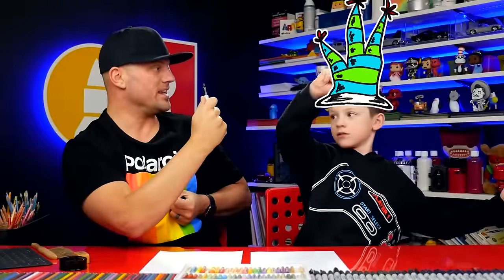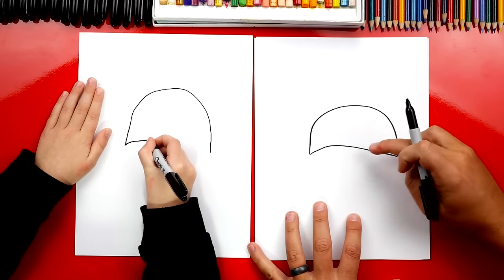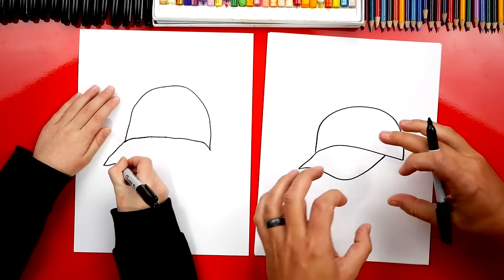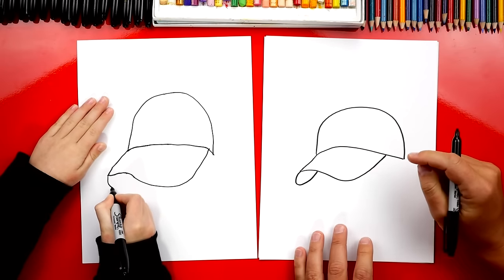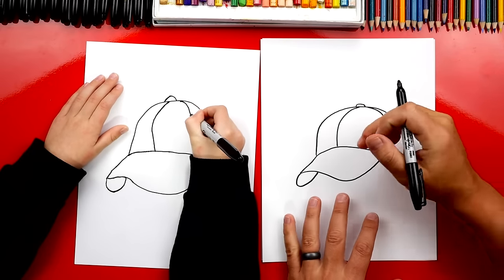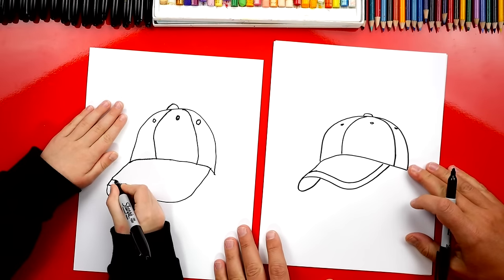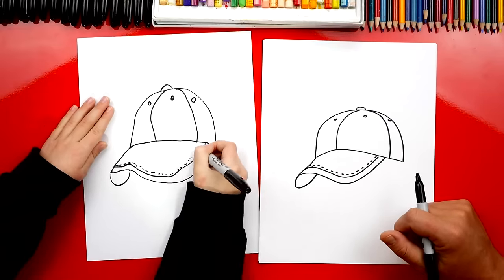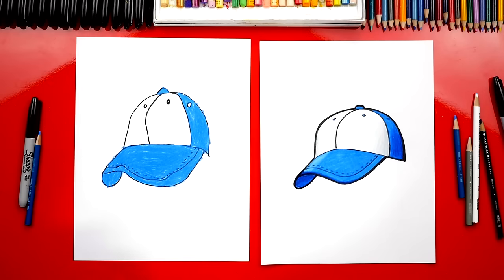How To Draw A Baseball Hat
Hey, art-friends! Happy Hat Day, every day is Hat Day to me ;) Learn how to draw a baseball hat!